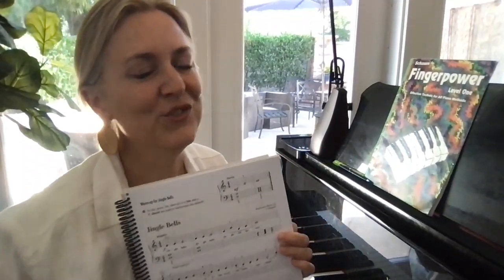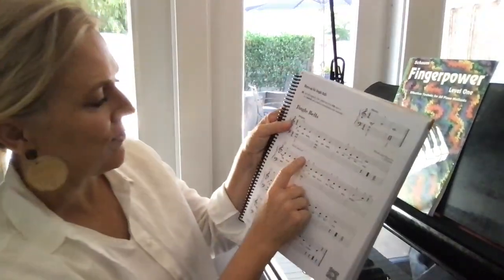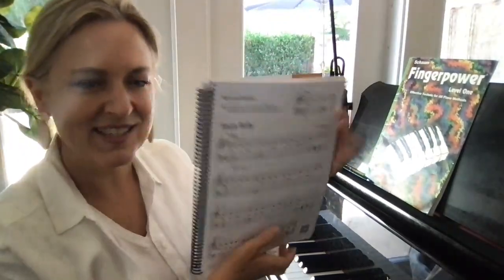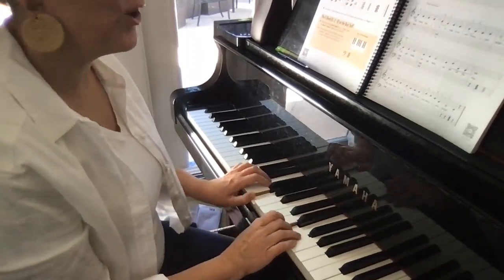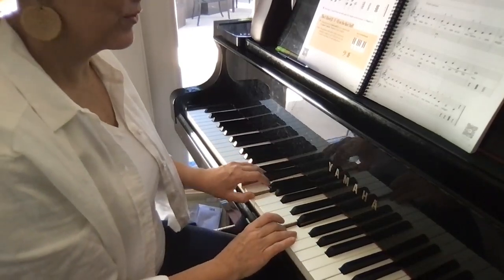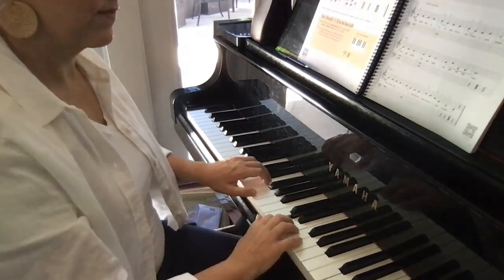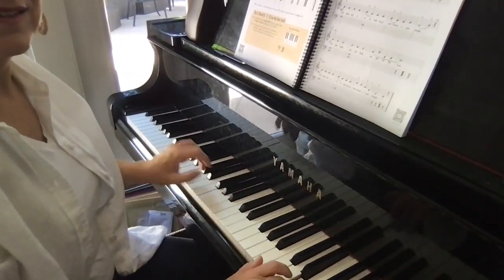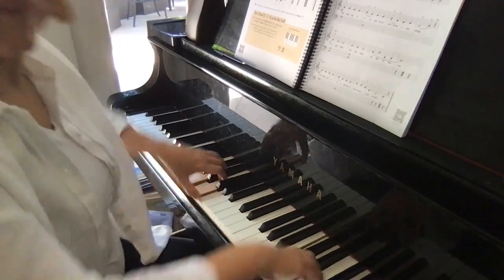Jingle Bells- Faber Adult Piano Adventures 1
Dr. Susan Boettger plays Faber Adult Adventures Level 1 Unit 4 Jingle Bells for her beginning group piano students at Irvine Valley College.